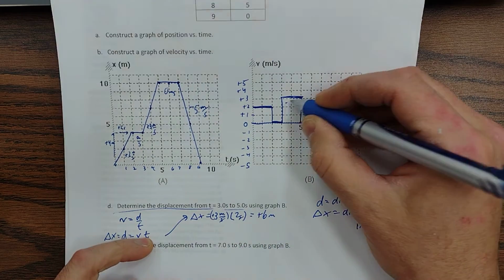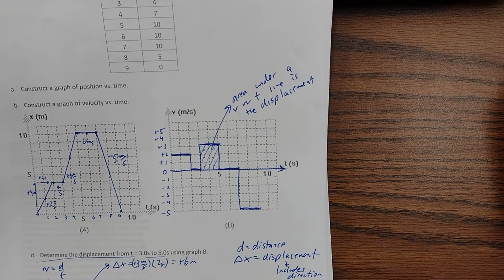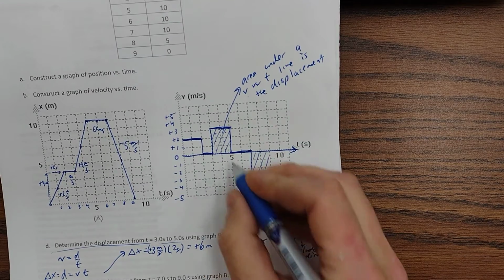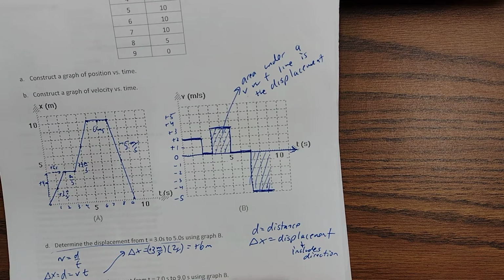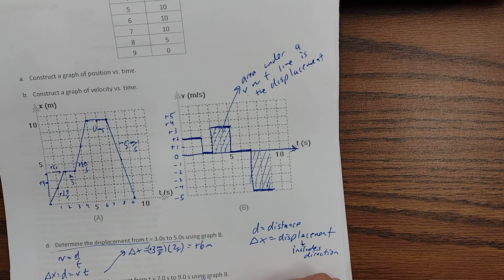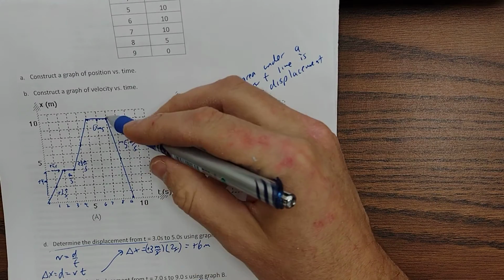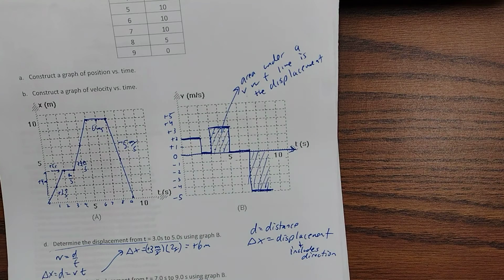PHYSICS - Unit 1 - Worksheet Solutions - Part 2